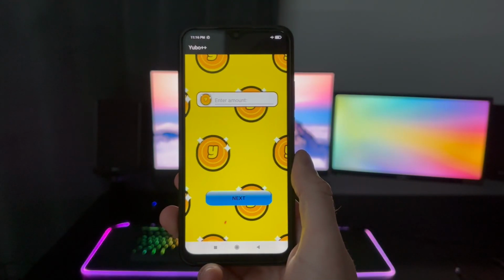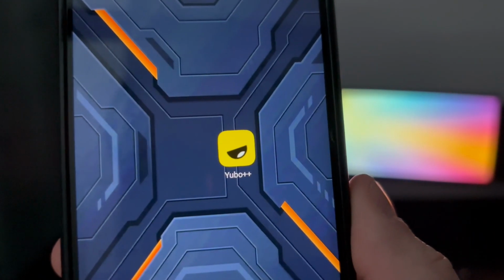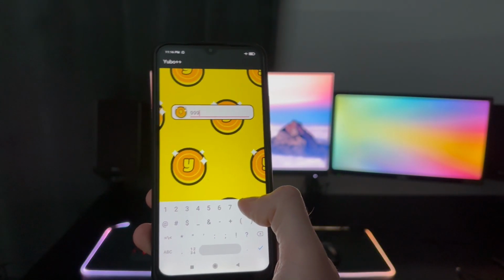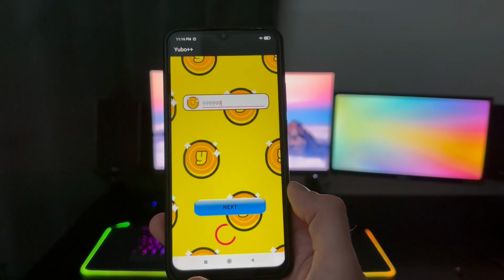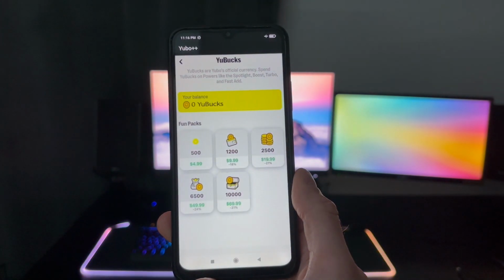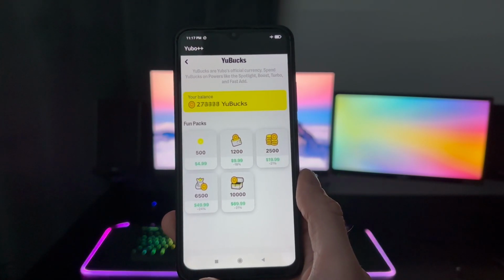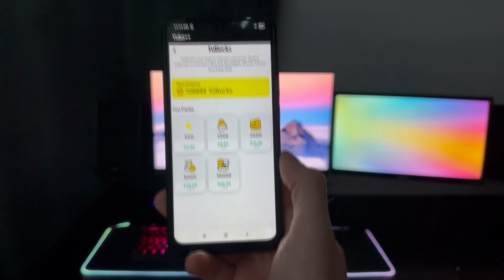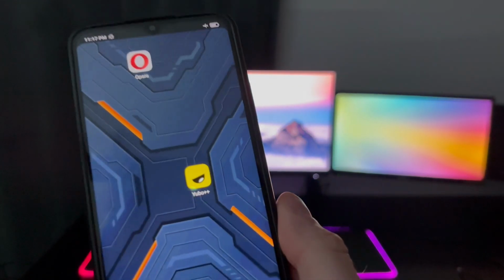yubo App Hack - How to Get Free YuBucks in yubo App (Easy Method) for iOS & Android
Are you tired of spending money on YuBucks in the Yubo app? Look no further! In this video, we’ll reveal a simple method to get unlimited YuBucks for free. Our step-by-step guide will walk you through the process of downloading the Yubo Plus Plus app, which allows you to earn YuBucks without spending a single penny. With our tips and tricks, you’ll be able to enjoy all the perks and benefits that come with having extra YuBucks in your account. Don’t miss out on this opportunity to level up your Yubo experience. Watch now and start earning free YuBucks today! 🚀📱